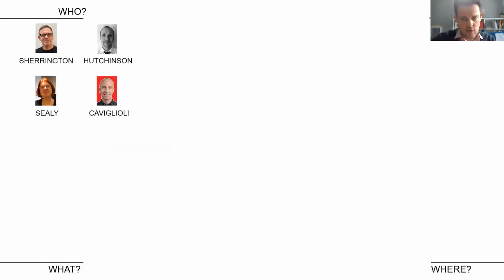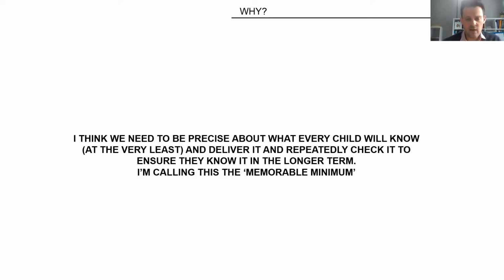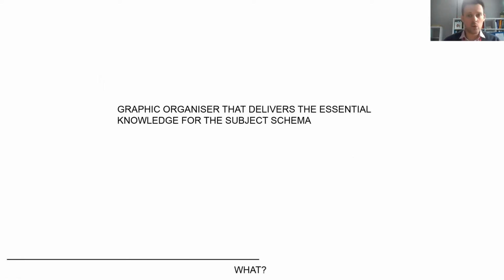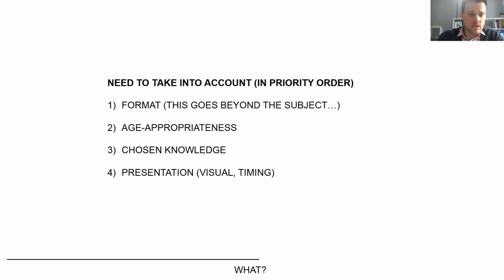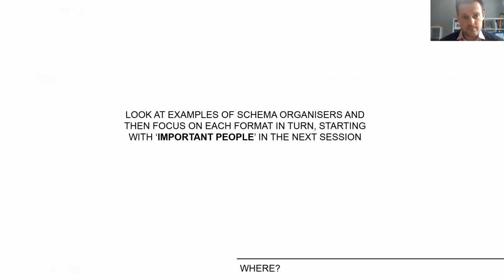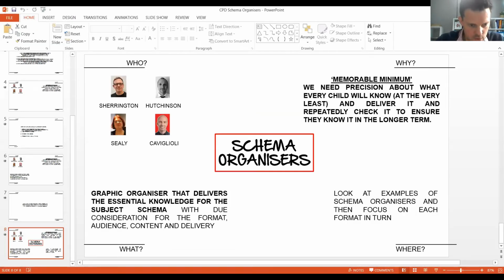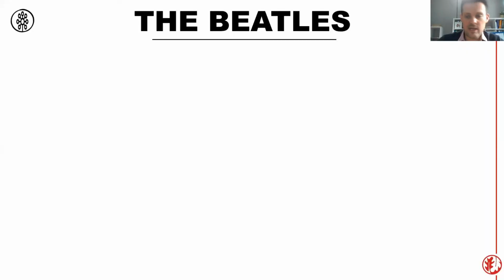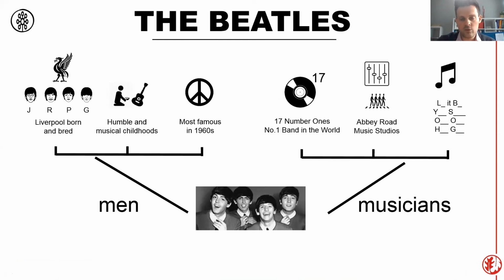Schema Organisers (An Introduction)